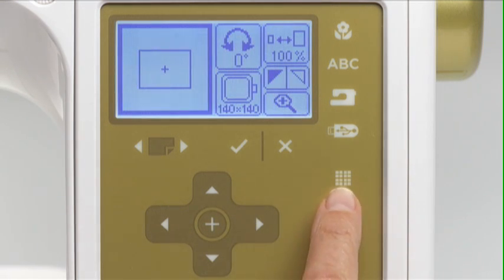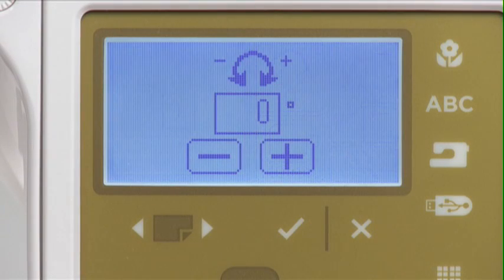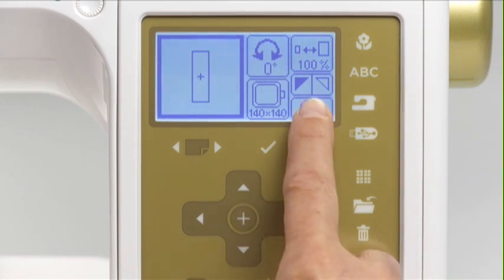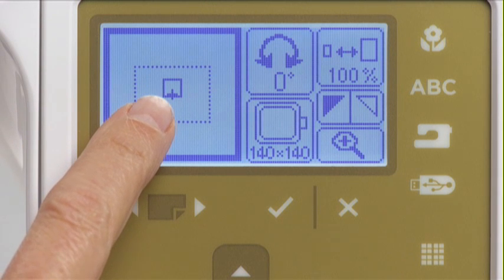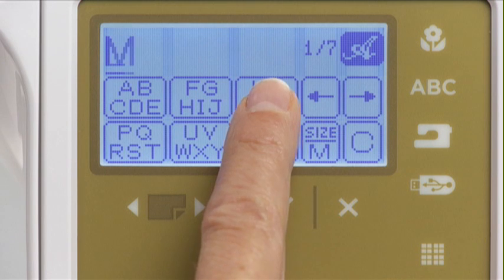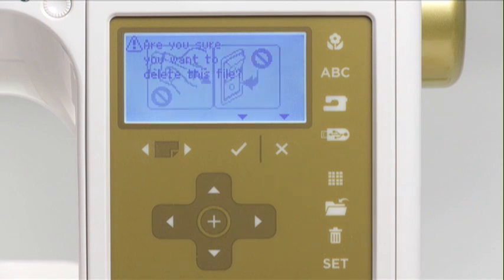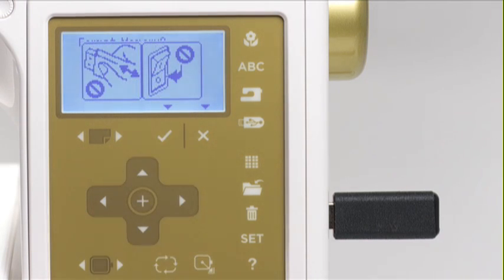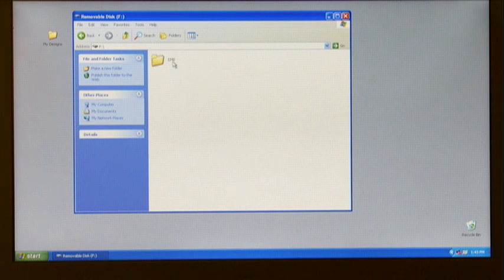SINGER® STUDIO™ Embroidery Machine Editing, Saving & Deleting Designs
Your SINGER STUDIO embroidery machine can help you do it all.